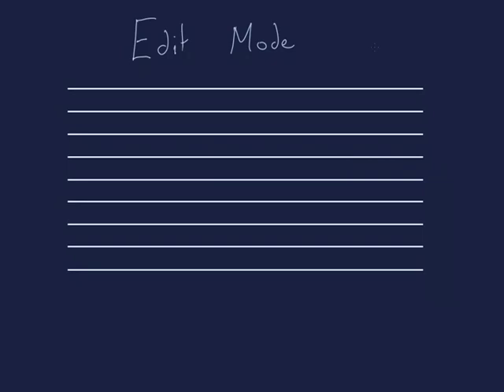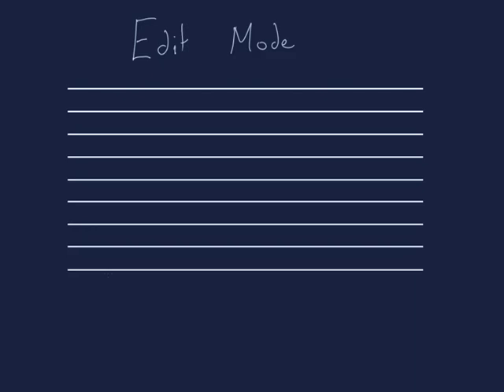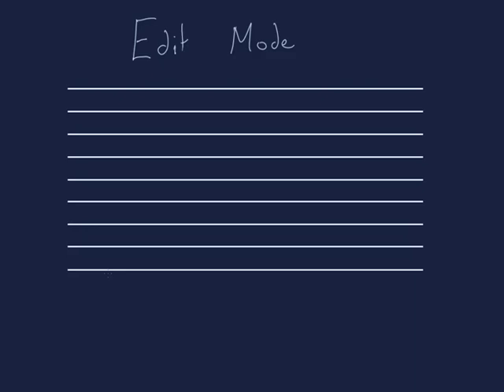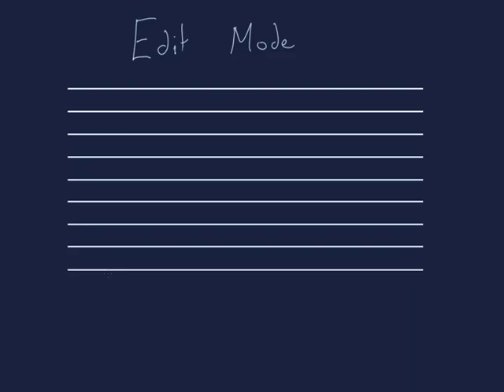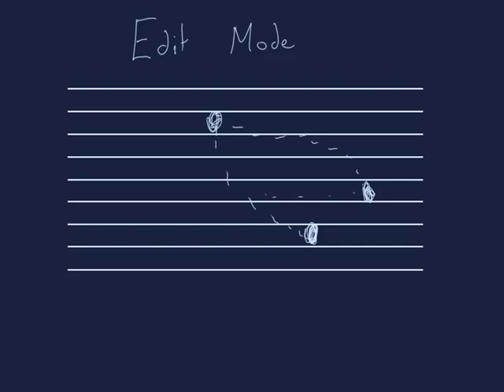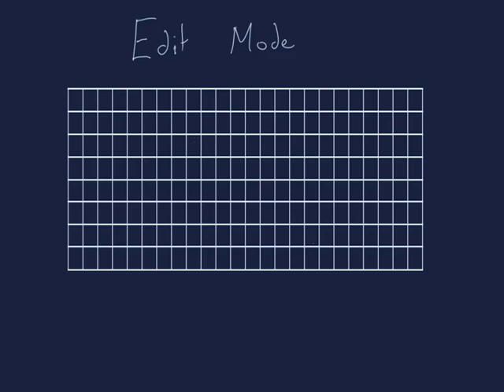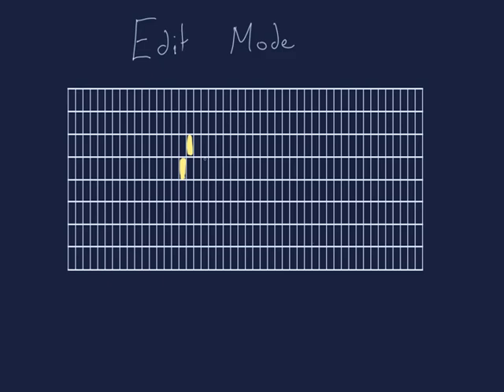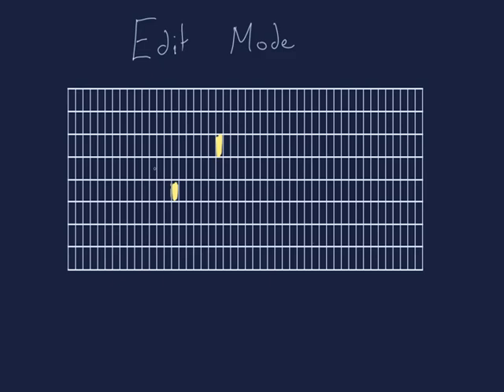🔴 Song Editor Overview • Drum Game (cf. Guitar Hero®) • XNA and C# Game Dev • MonoGame • (Pt. 73)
Learn XNA (MonoGame) C# Programming - Drum Game (cf. Guitar Hero® / Rock Band®) - Song Editor Overview.

In this whiteboard-style lecture, we provide a general overview of Edit Mode and how it works, before we jump in and actually start coding it.

XNA Drum Game walks you through the design and development of a drum-based musical game. Similar in nature to such blockbuster games as Rock Band® and Guitar Hero®, Drum Game allows you to use a variety of input devices to beat out various musical rhythms.